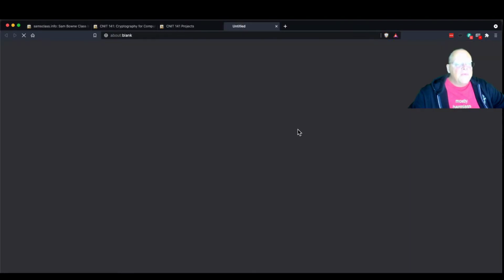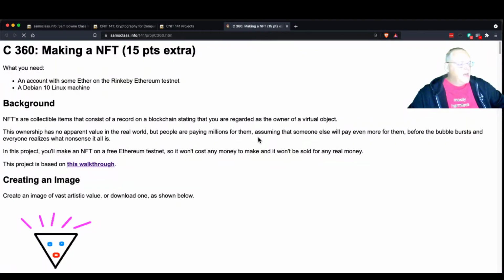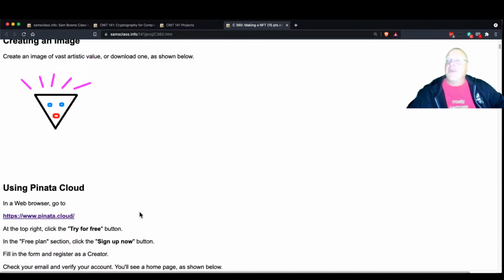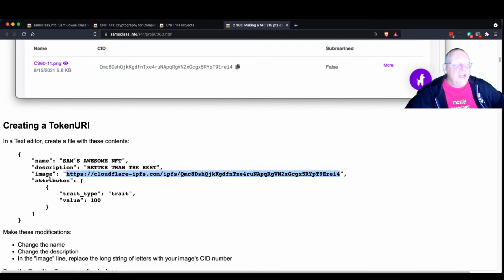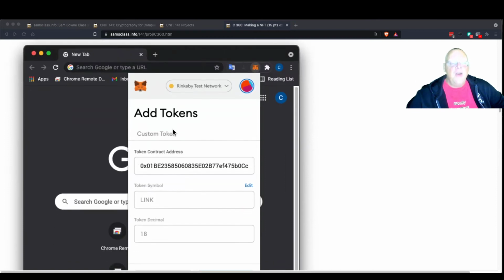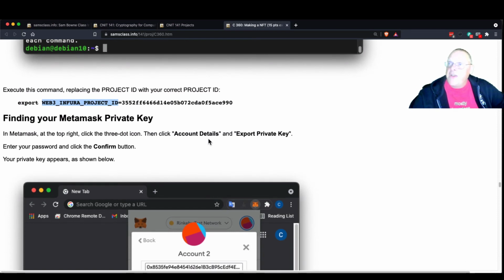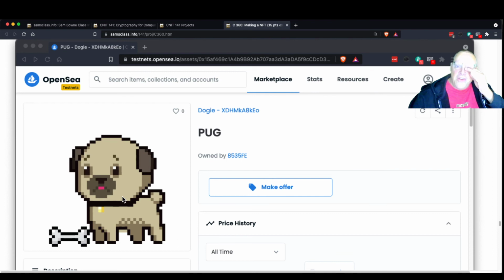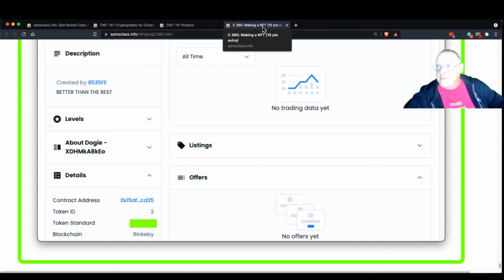C330 and C360 NFTs